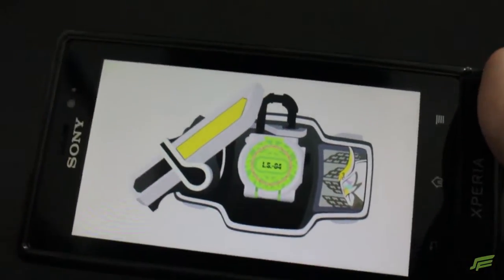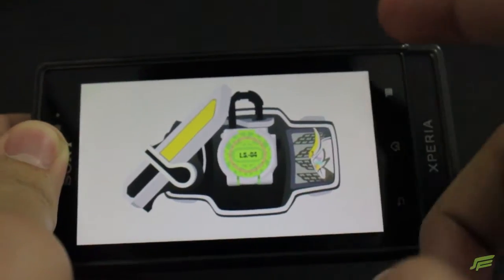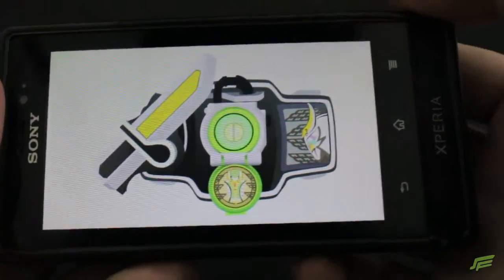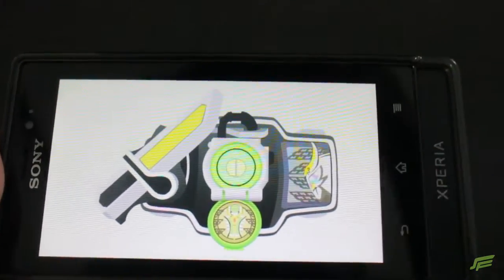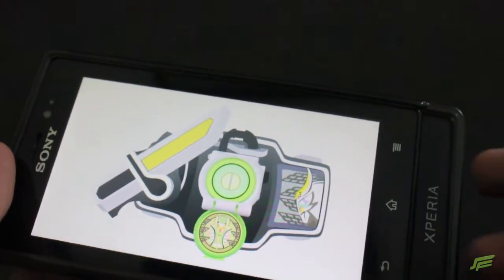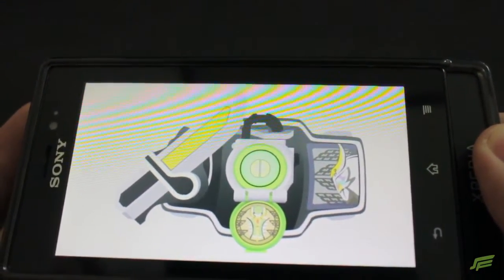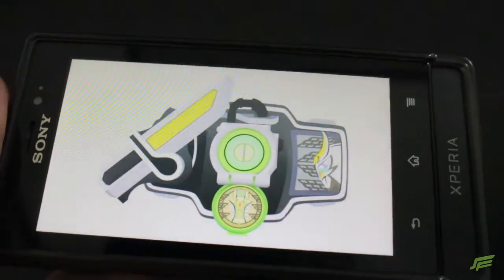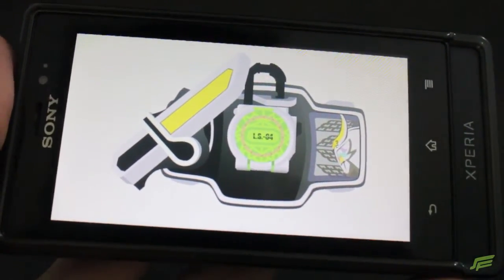Sengoku Drive for Android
In this video, I'll show you how to properly use this app, it's not perfect, but it's worth trying, check out saltfreeze.com to download it.

Follow @saltfreeze on Instagram to get the latest updates!